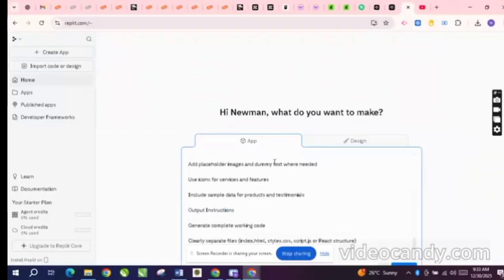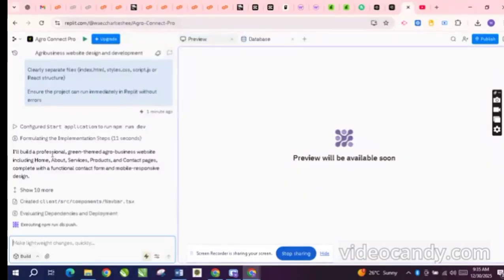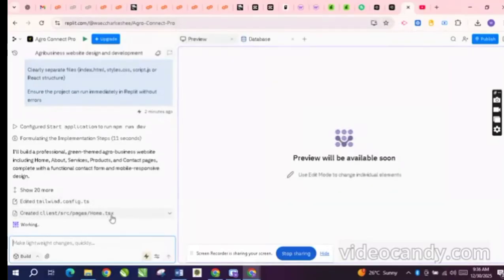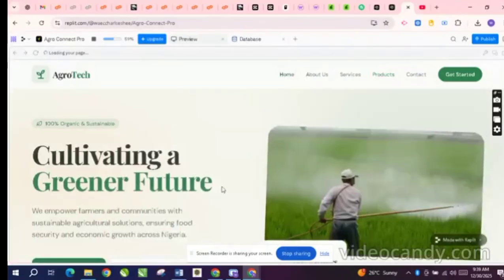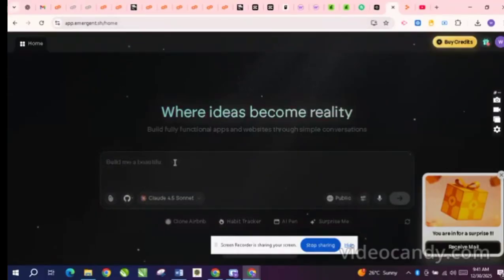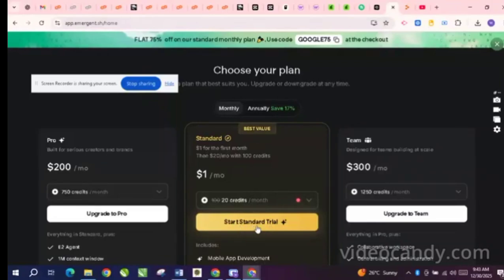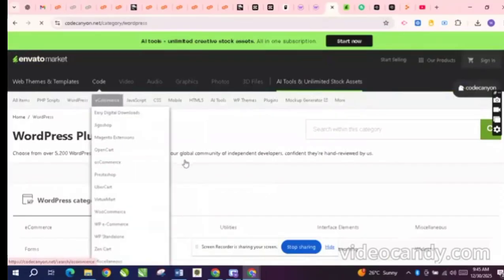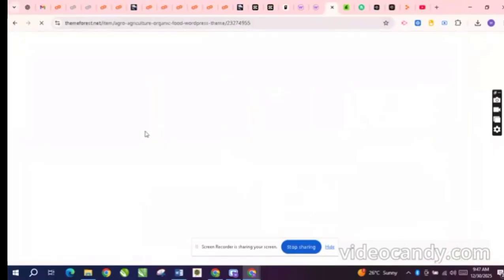how to create a website in 30 mins using Ai